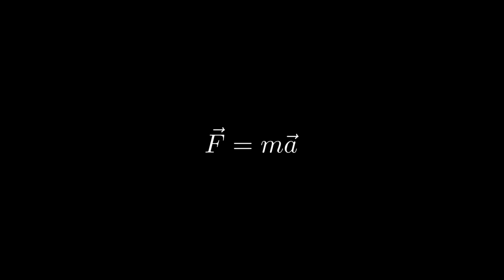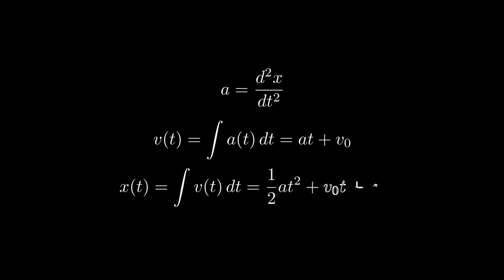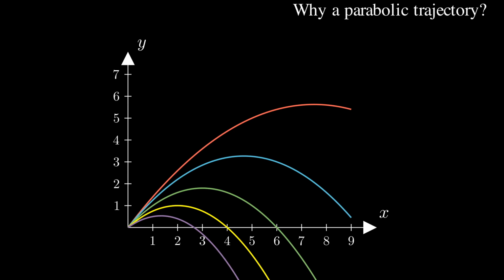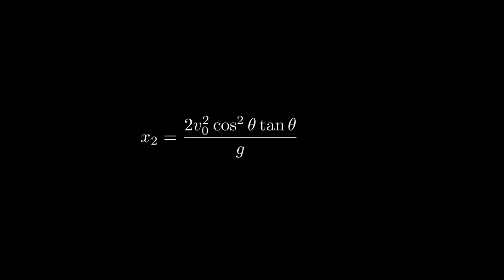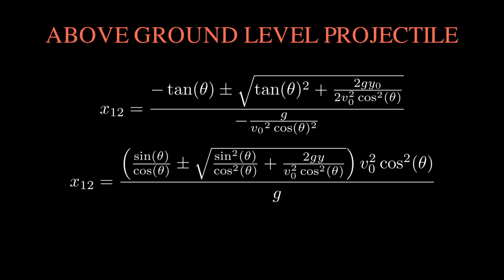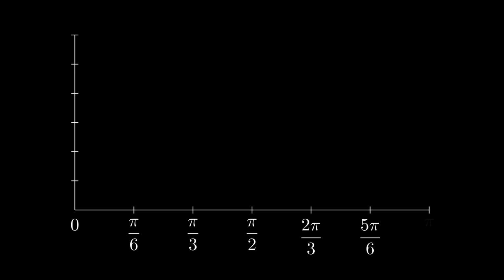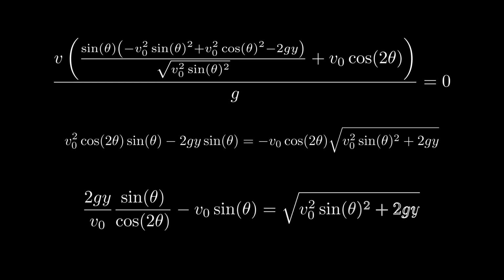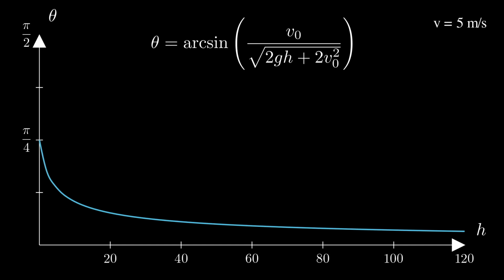The optimal launch angle problem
In this video i talk about the optimal launch angle problem, we first take a look at a ground level projectile and then transition into one above ground level.

𓆙

To make this video i used Manim, a custom Python library made by 3Blue1Brown and its community. Here are some useful links:

Chapters

00:00 Introduction
01:55 Laws of motion of a projectile
02:24 The problem
02:40 Ground level projectile
05:20 Above ground level projectile
06:44 Graphing of the formula
07:22 Simulated tables
07:44 Going a bit deeper
09:17 The final formula
09:50 Closing remarks